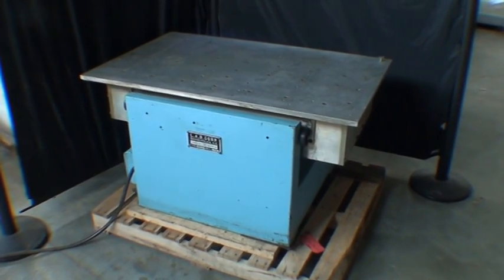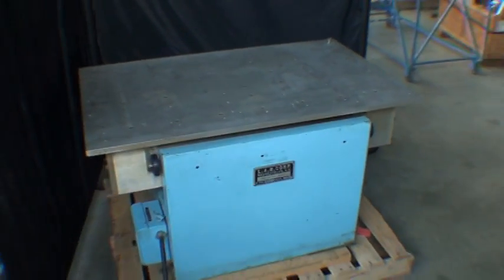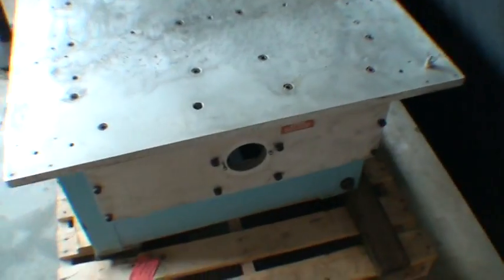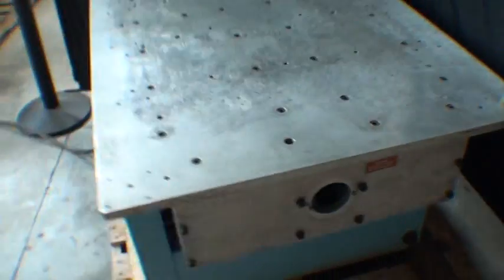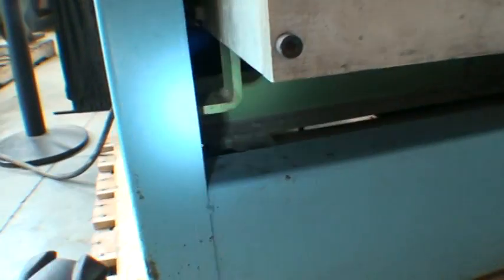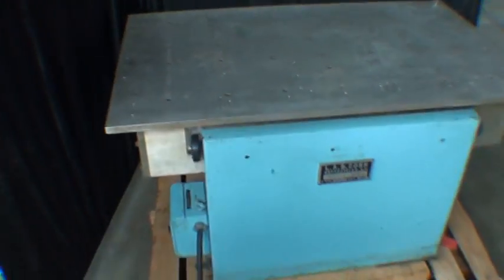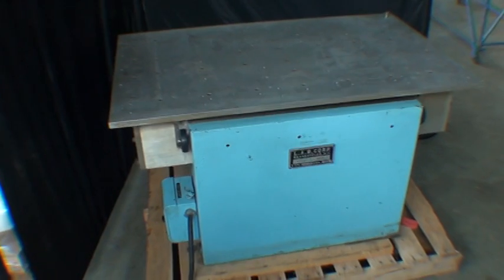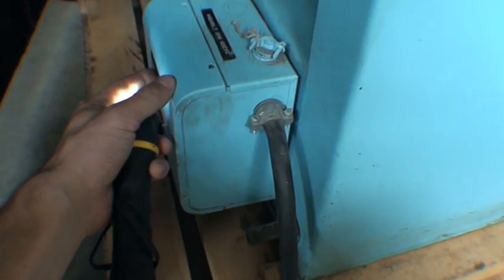Test of Vibration test table, 30x36, L.A.B. Equip.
Testing a vibration test table made by L.A.B. Equipment, model 30x36-500.